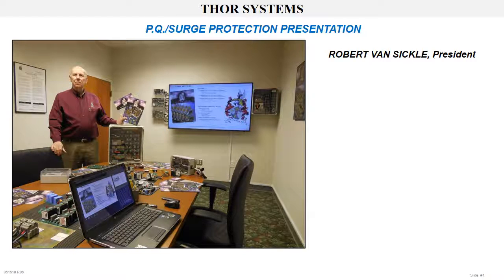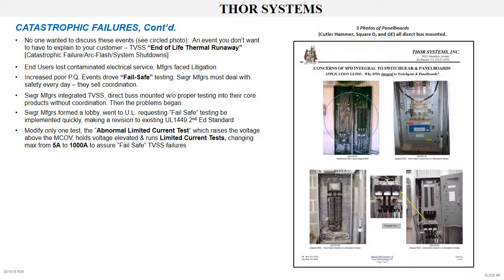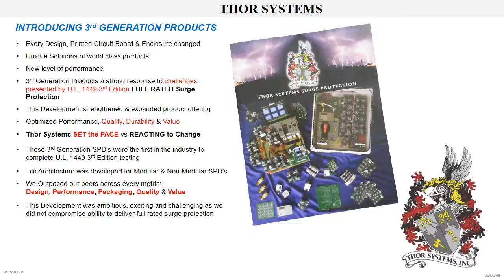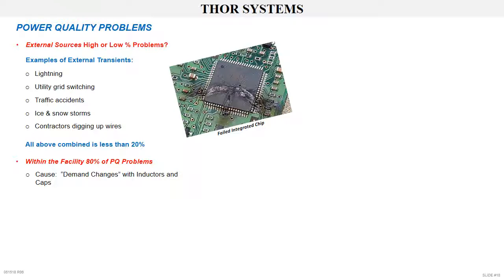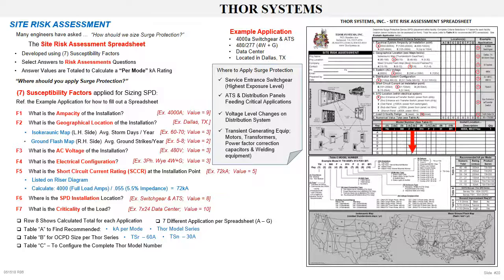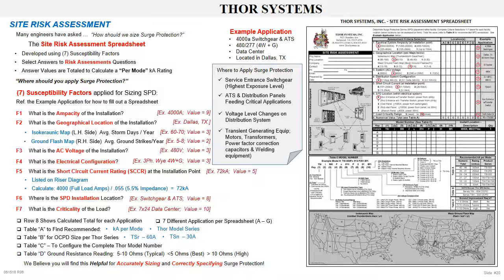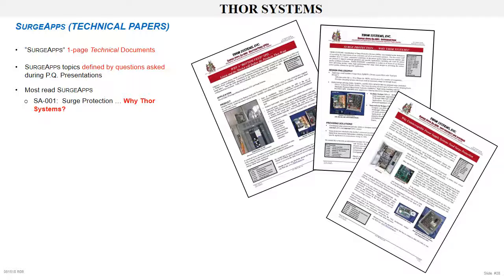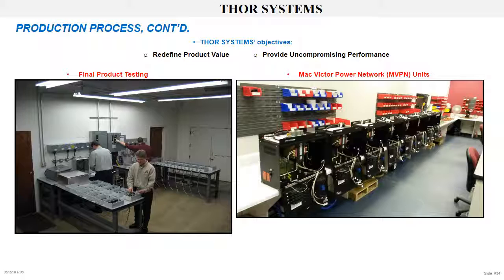Power Quality Video - Surge Protection (E34)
THOR SYSTEMS, manufacturer of Surge Protective Devices
(SPDs), was founded on the dedication of exceeding the
expectations of our customers and all of our business partners.
Our five senior staff members have 117 years’ cumulative
experience in the power quality/surge protection industry and
are pleased to support technical questions and specific
applications, including site visits for power quality system
evaluation. THOR SYSTEMS’ commitment is evident in all
facets of our business from delivering product value, high
performance/full surge rated designs to providing the correct
power quality solution for specific applications.